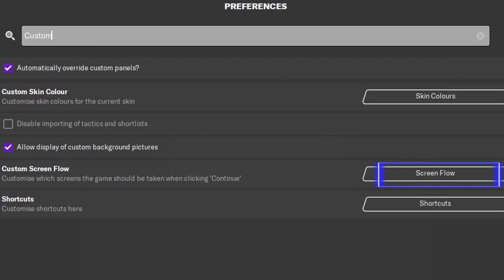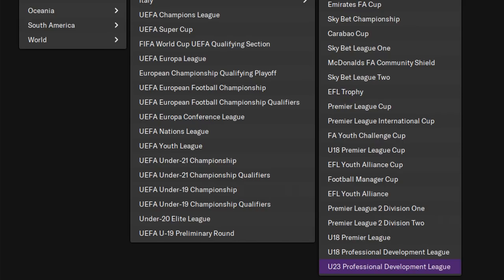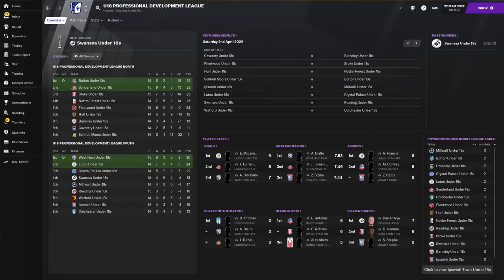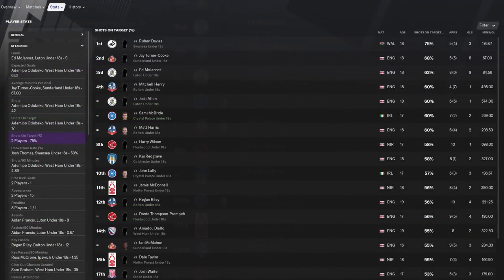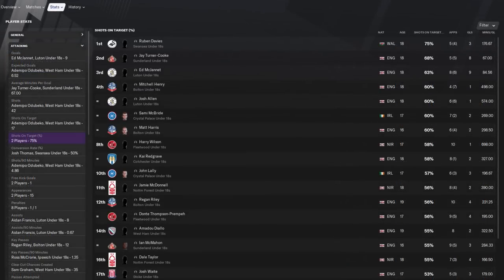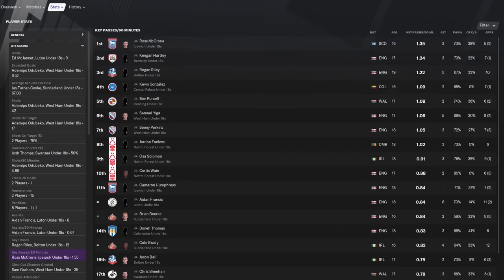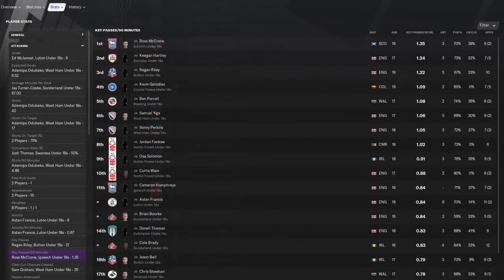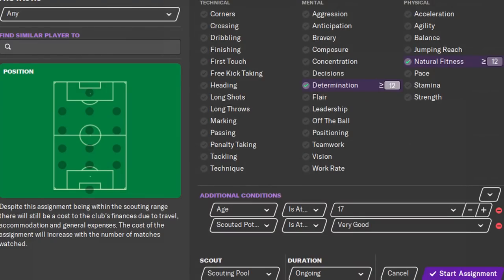Is there a Golden Generation Hack in Football Manager 2021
When it comes to the game of football manager, is there a golden generation hack? On this show, I do a simulation with Leeds United and end up with 2 golden generations in a row. I go further by showing you how you can supplement your golden generation with a speed scouting system using filters and expanding it with Custom Screen Flow. Then I finish it off by talking about a development strategy for players. This episode is a quick and fast guide to youth development.